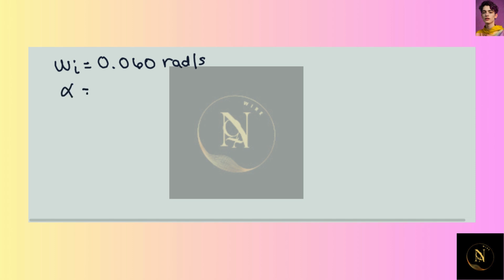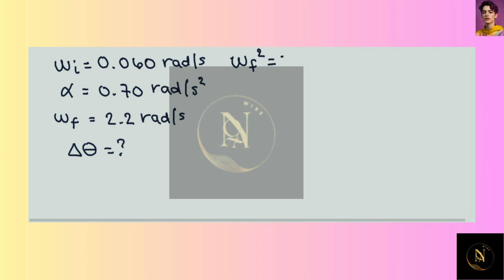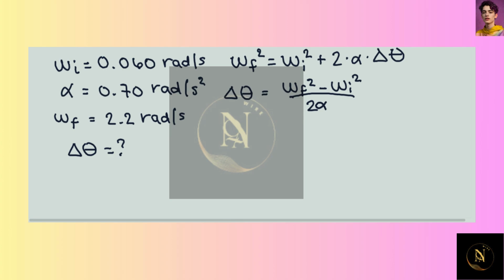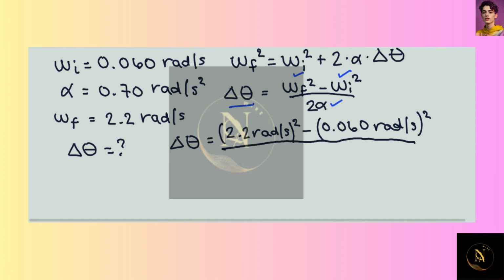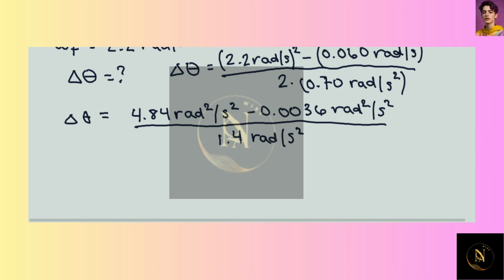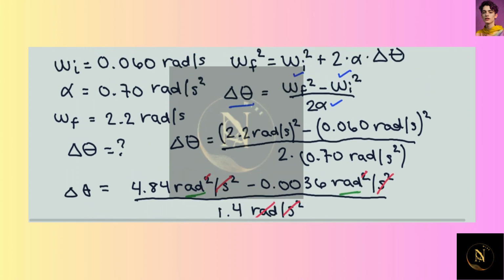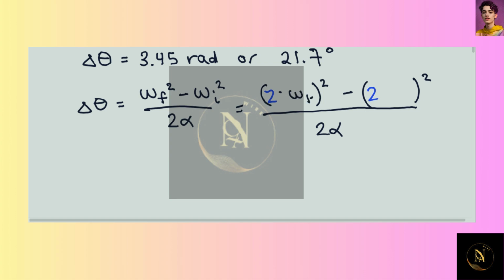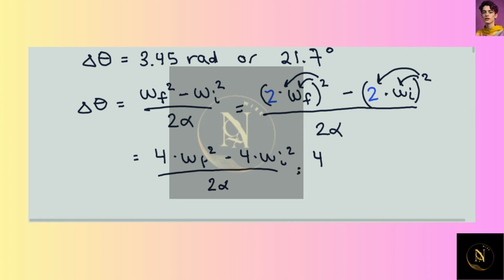A machine part rotates at an angular speed of its speed is then increased to 2.2 at an angular accel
A machine part rotates at an angular speed of its speed is then increased to 2.2 at an angular acceleration of (a) Find the angle through which the part rotates before reaching this final speed. (b) If both the initial and final angular speeds are doubled and the angular acceleration remains the same, by what factor is the angular displacement changed? Why?